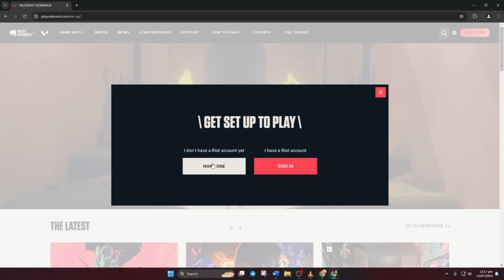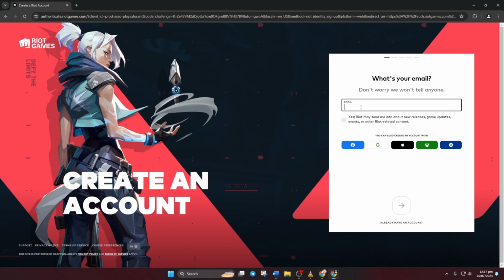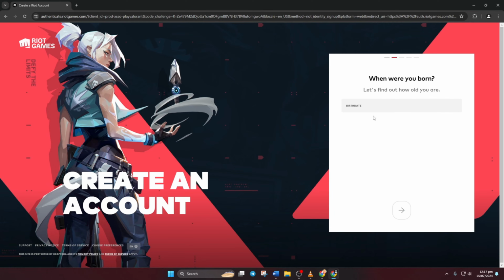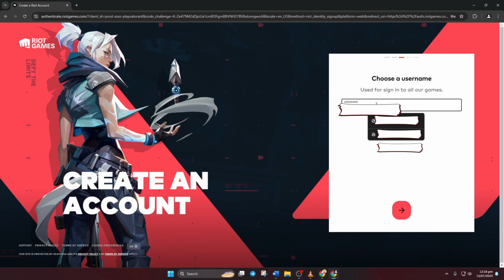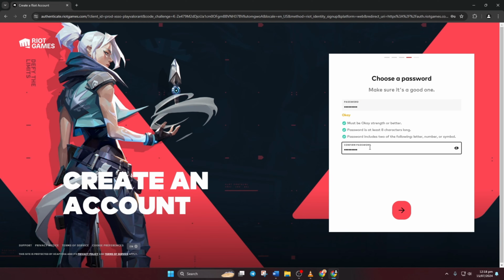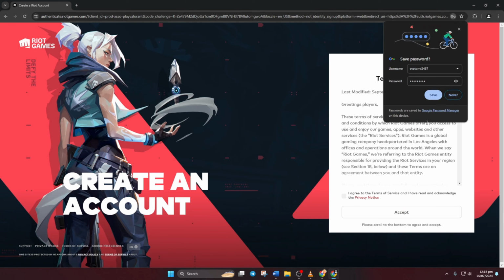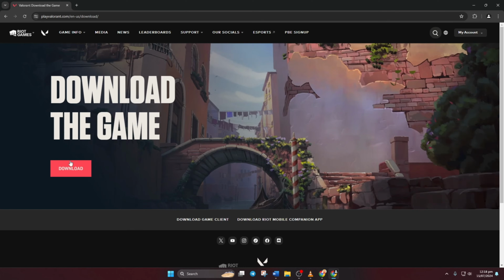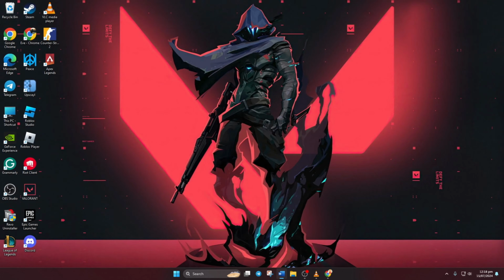How to Create A Valorant Account for Free in 2026 | Create A Valorant Account From PC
Do you want to learn how to create a Valorant PC account in a different region? Well, look no further! In this complete video, I've shown how you can make a Valorant account for free in 2024. After creating a Valorant account for free, you will get a competitive first-person shooter gaming experience. Then you can enjoy some fighting characters like a commando, and then exciting game modes, and the thrill of war. After that it will build some skills and you will get entertainment as well.

So, no more delay watch this video right now to make an Asian or other variartion Valorant account on your PC. See you at the next one till then stay safe and healthy!